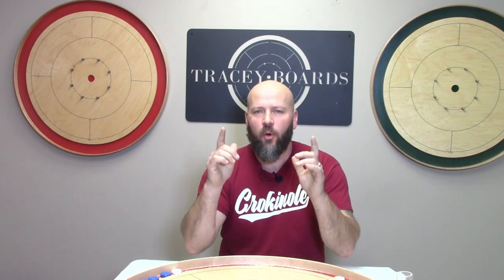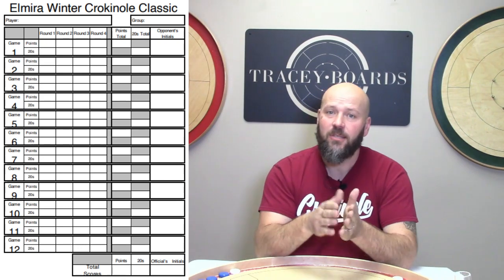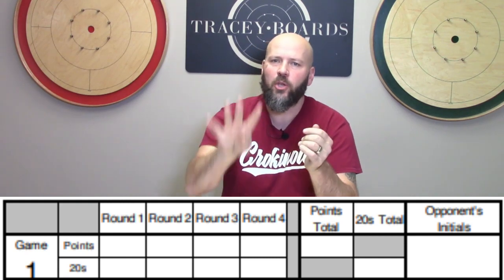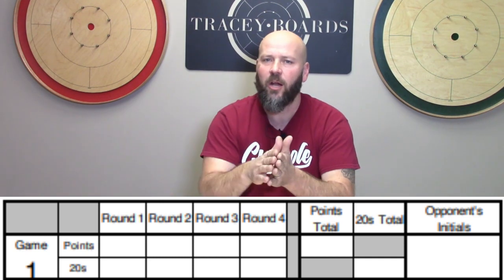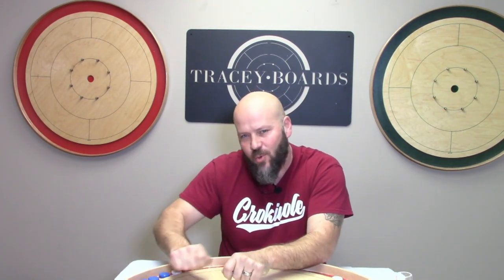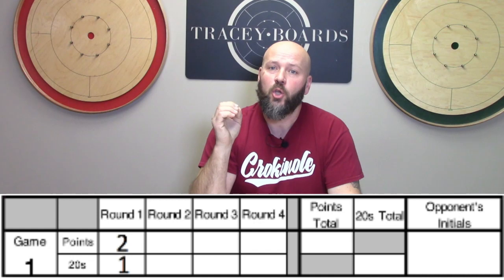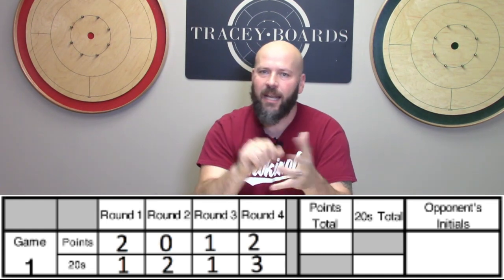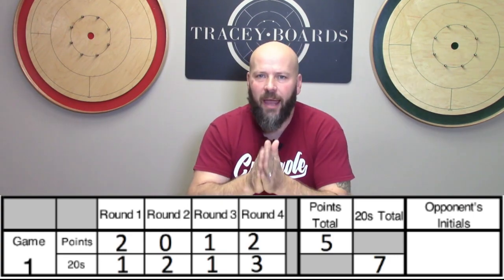Crokinole Scorecard How to Fill Out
Jeremy Tracey of Tracey Boards explains crokinole tournament scorecards and how to fill one out.
Crokinole Game Boards Crokinole Boards Handcrafted by Players for Players Contact Jeremy Tracey or Check out the TRACEY Crokinole Boards
On January 28, 2023 There will be the Elmira Winter Classic Crokinole Tournament held at the Gale Presbyterian Church in Elmira Ontario Canada.
Jeremy Tracey of Tracey Boards explains what a new player may want to know and or consider in order to have a fantastic crokinole tournament.